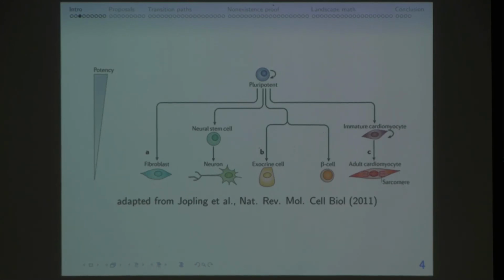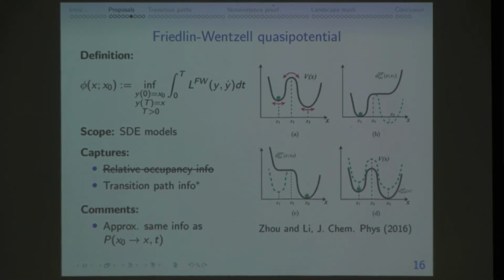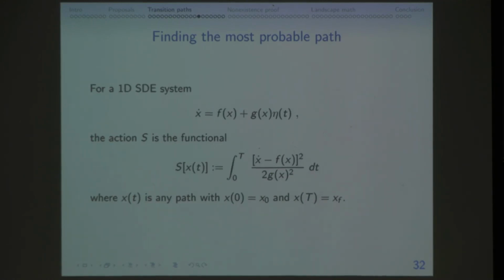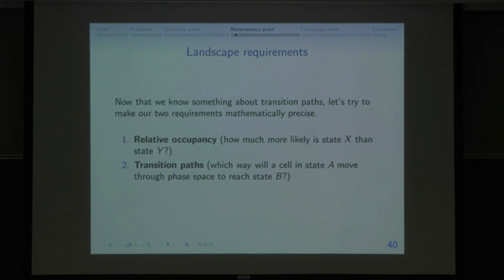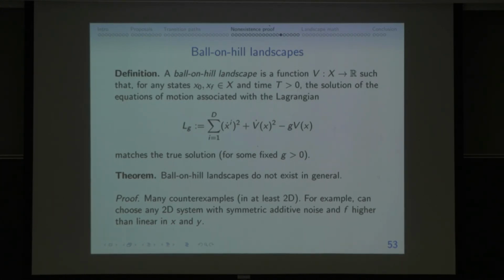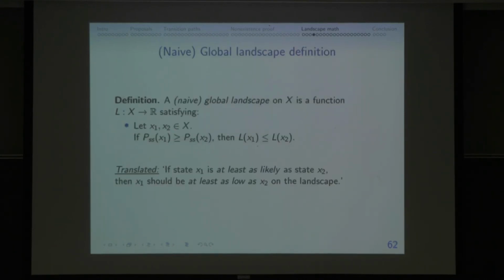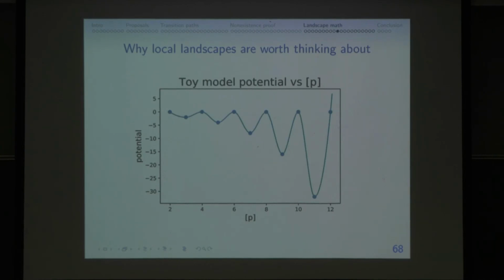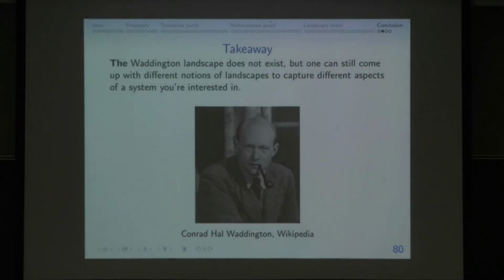Fall 2019 Seminar 5 by Vastola at the Quantitative Systems Biology Center in Nashville, TN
The fifth in a series of seminars organized by the Quantitative Systems Biology Center at Vanderbilt University in Nashville, TN.